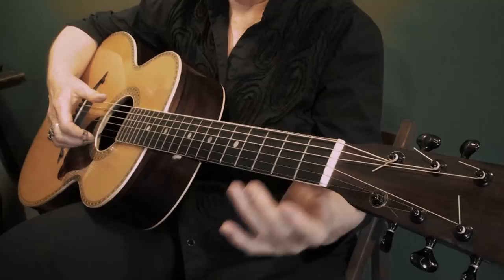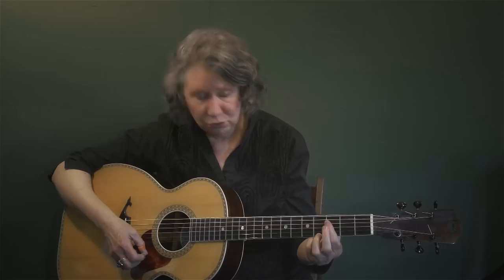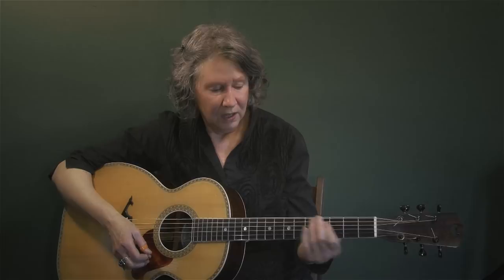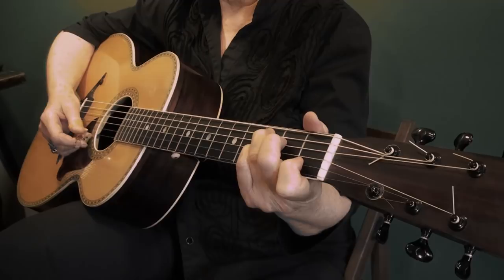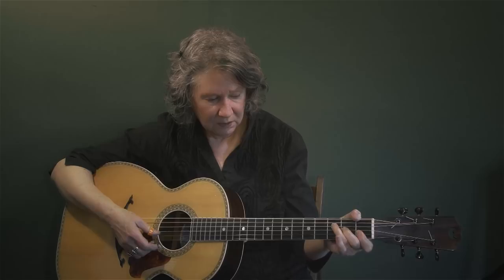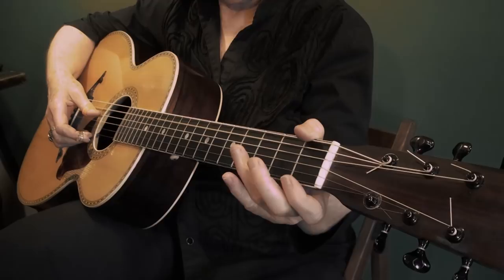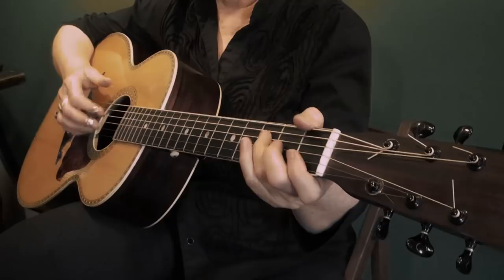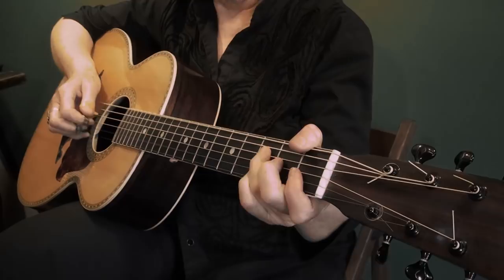Mary Flower Acoustic Guitar Lesson - How to Master the Key of F | ELIXIR Strings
World-class fingerstyle guitarist Mary Flower shows us how to master a traditional 12-bar blues in F by demonstrating smooth transitions, simplifying clunky chords, and adding a boogie-woogie bassline.

Watch and learn as Flower fingerpicks her Elixir® Strings through two choruses of blues and encourages you to play along – without fear of the dreaded F and Bb chords!